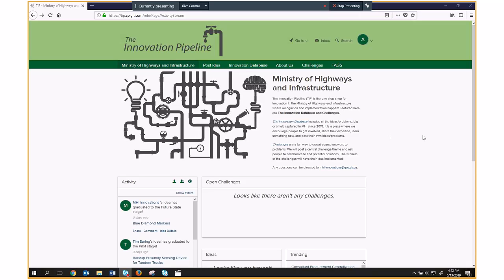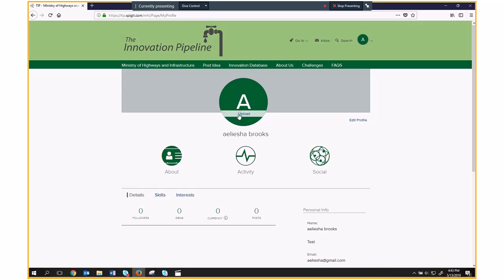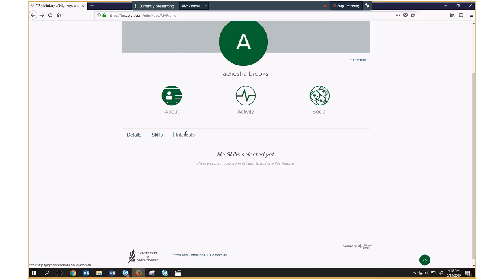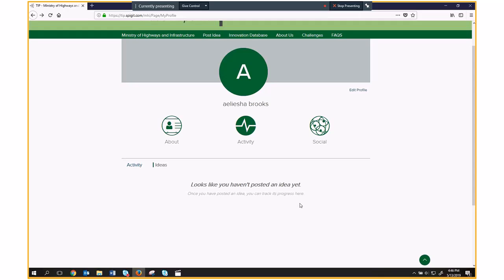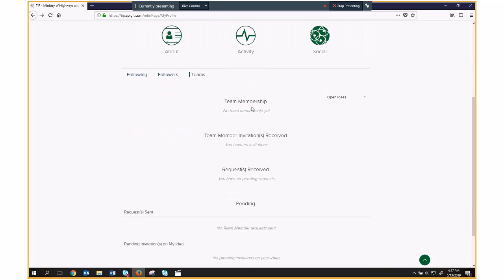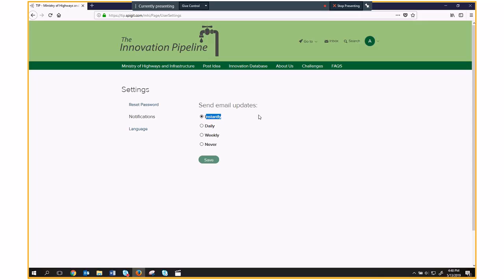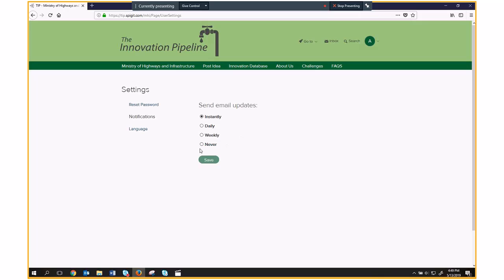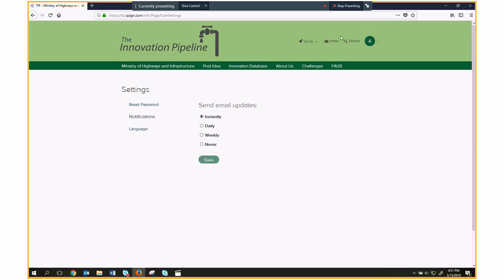Accessing User Profile, Settings, and Email Preferences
Learn how to access your profile, change your settings, and access your TIP inbox.